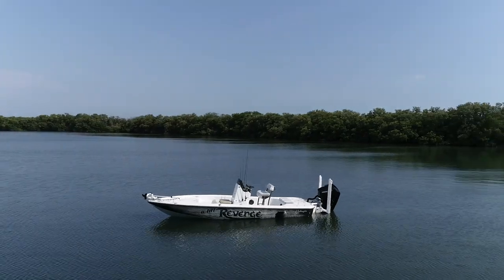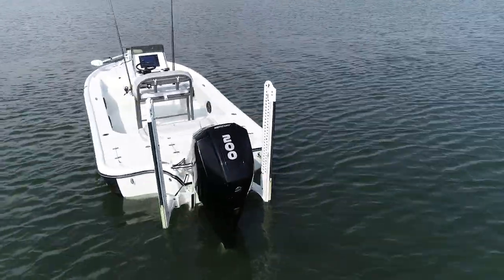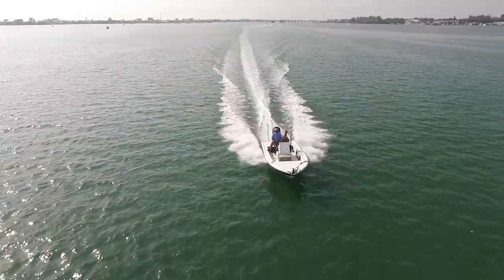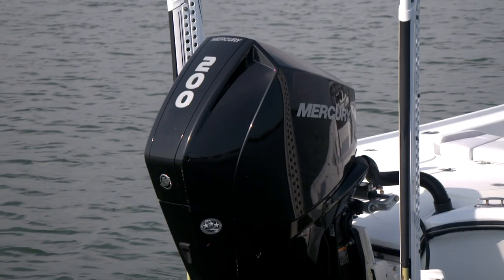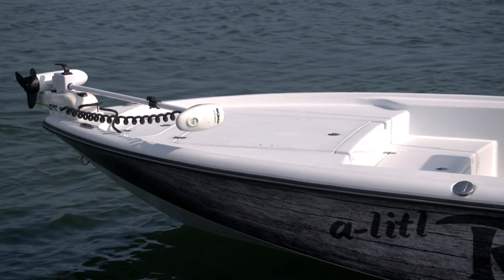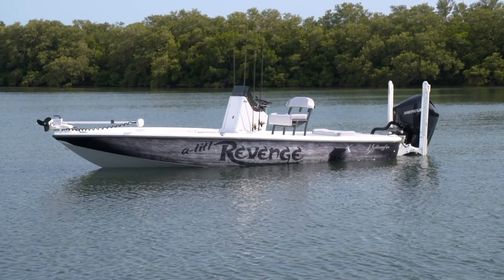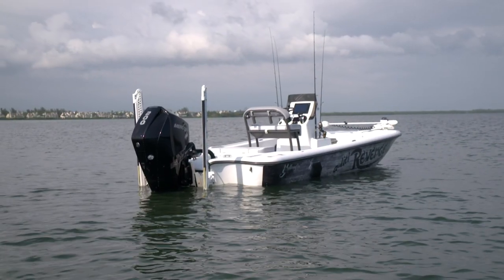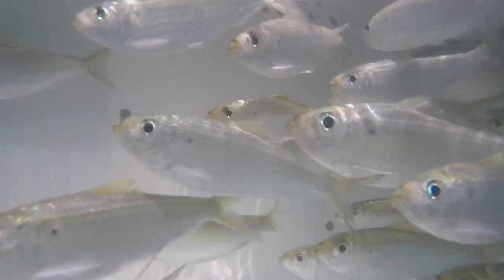Yellowfin 21 Bay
A video profile of the awesome Yellowfin 21 Bay.